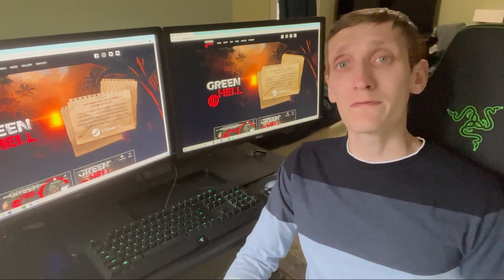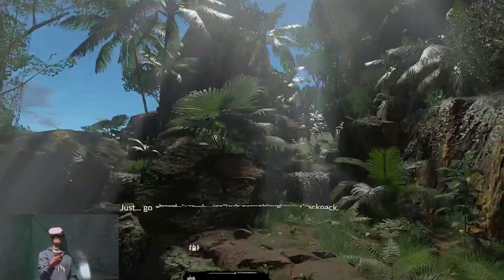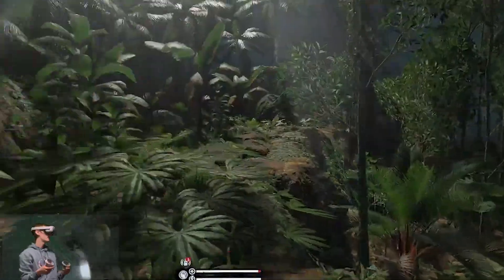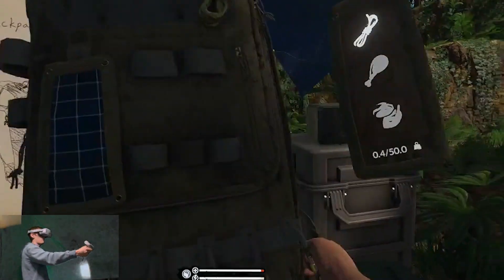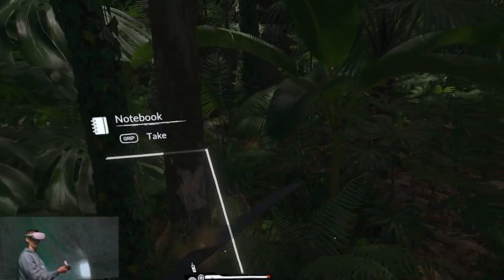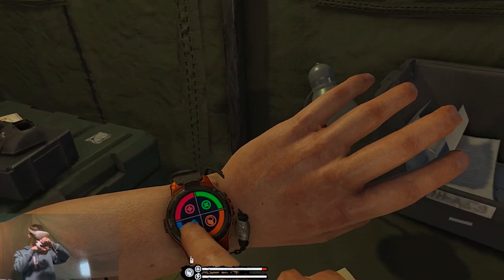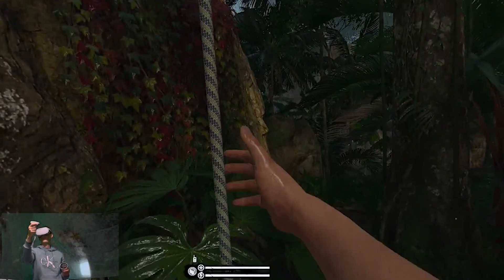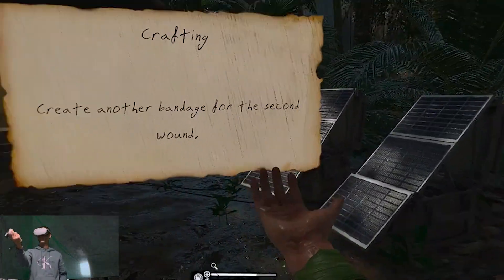GREEN HELL VR Gameplay and First Impressions NEW VR GAME 2022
Green Hell VR is one of the most anticipated new VR game releases of 2022. This Green Hell VR gameplay is from a demo that is meant to be released as part of the upcoming Steam Next Fest. Green Hell VR is high on most players list when it comes to the new VR games coming this year.

If you're looking for a VR survival game this year, you can look forward to Green Hell VR which will be out both on the Meta Quest 2 and PCVR platforms.